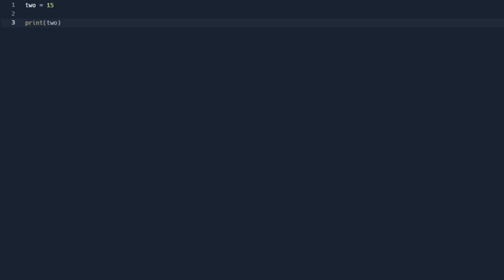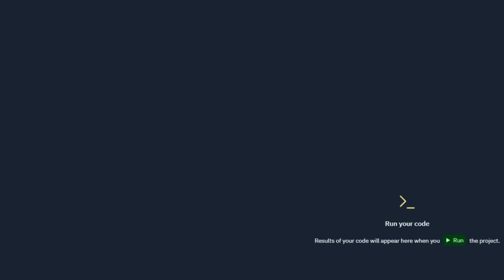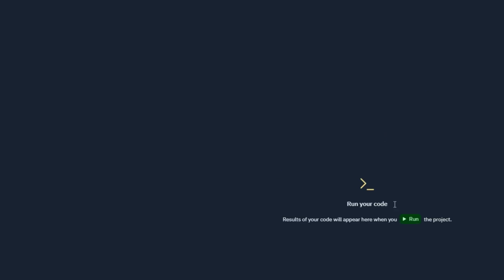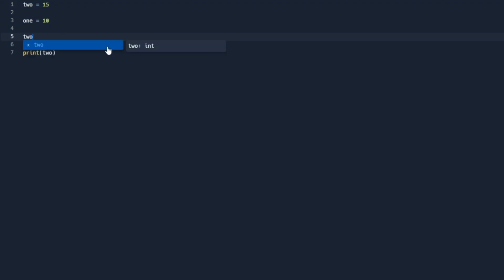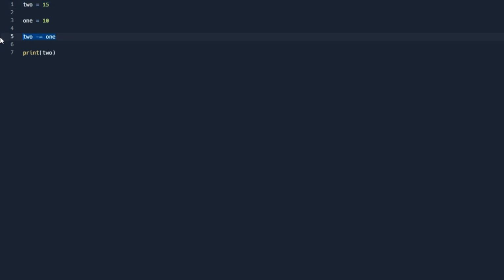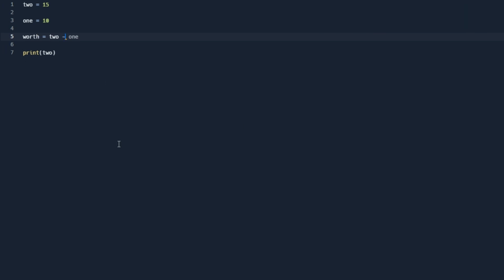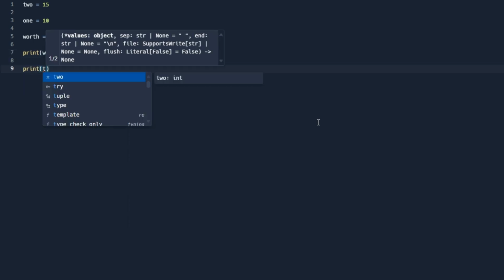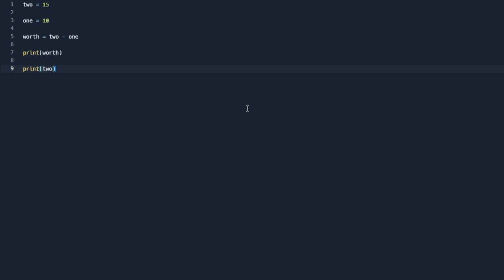Learn Basic Python Coding! #1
The material is made by SynccCode Learn (Syncc Software Technologies Corporation. Want to learn more? Want to know more about our company?

From,
Syncc Software Technologies Team !